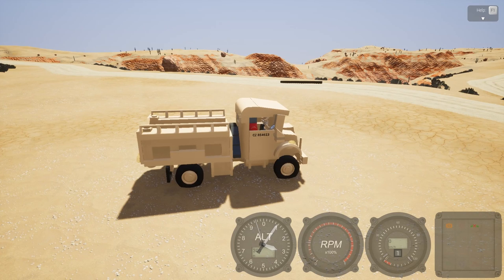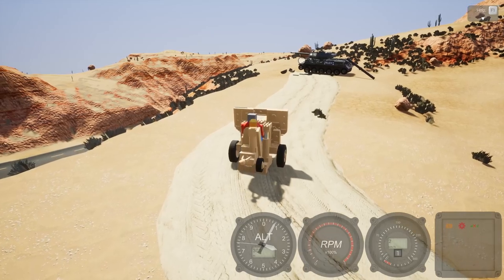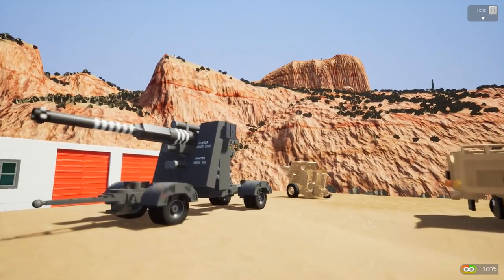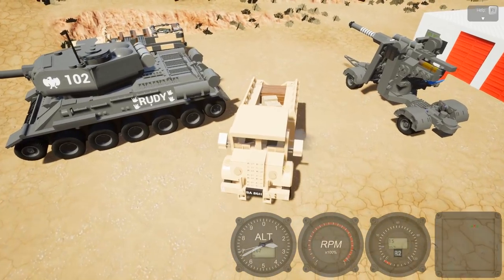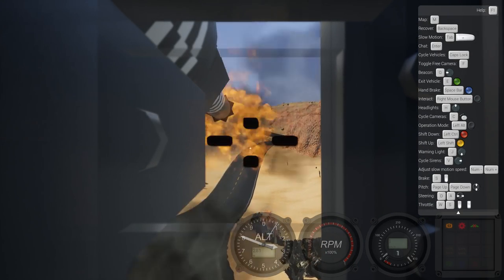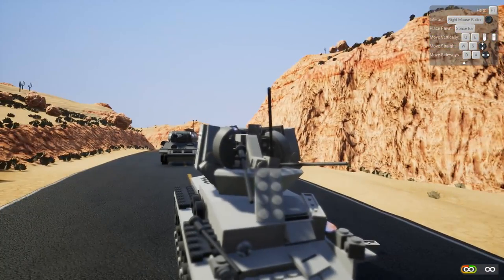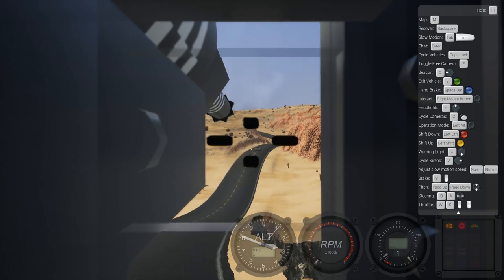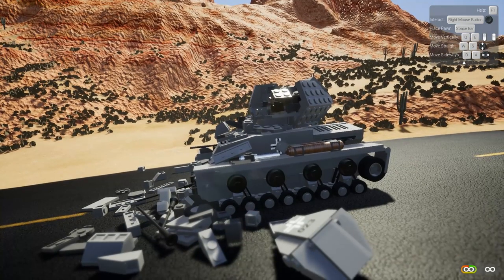TOW-ABLE HEAVY GUNS!! LEGO BATTLES!! Brick Rigs Beta Gameplay!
Today we show off the tow-able guns in Brick Rigs beta! There are all sorts of different lego guns to deploy and use, and I can't wait to use them in multiplayer!